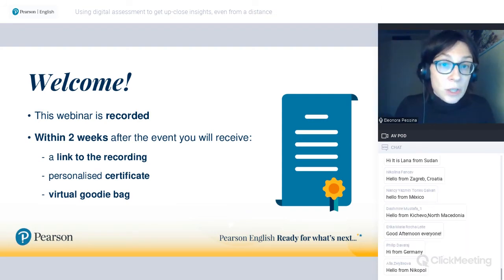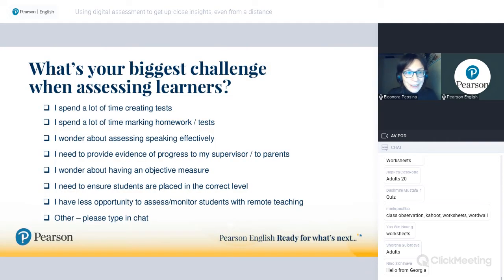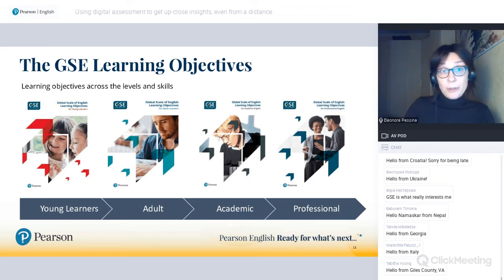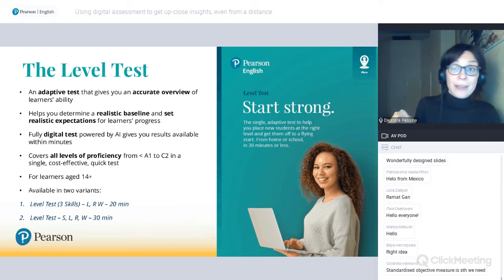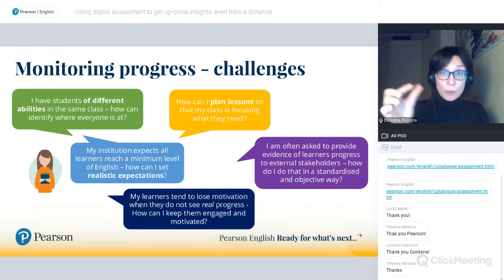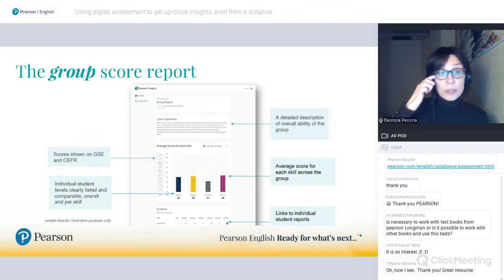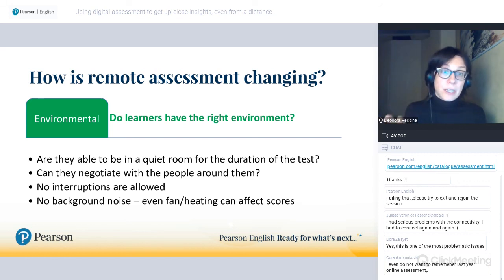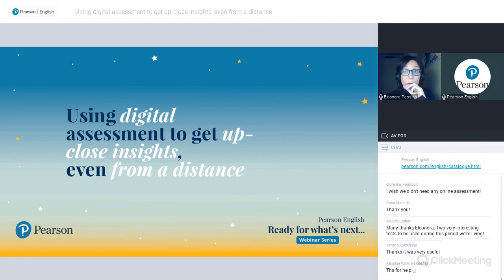Using digital assessments to get up close insights even from a distance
With the shift to more online teaching, when in-person contact time is no longer guaranteed, it can be hard to maintain a confident, consistent understanding of your students’ skills. This session will examine how the Level and Benchmark tests give you flexibility and peace of mind in a changing world, and the reliable data you need to guide your students to proficiency.

Presented by: Eleonora Pessina.